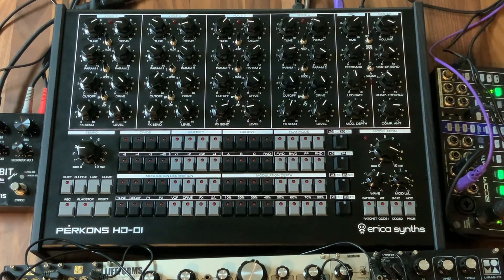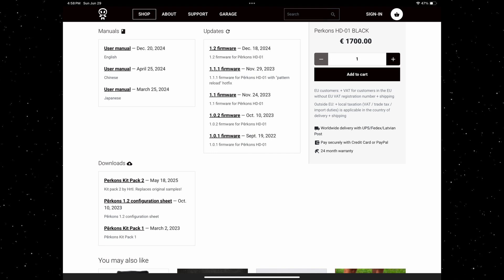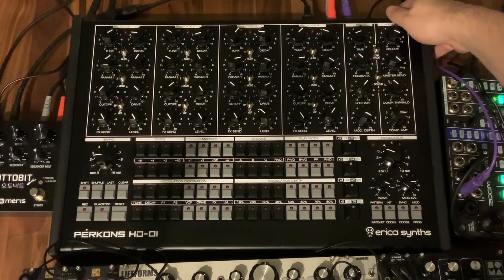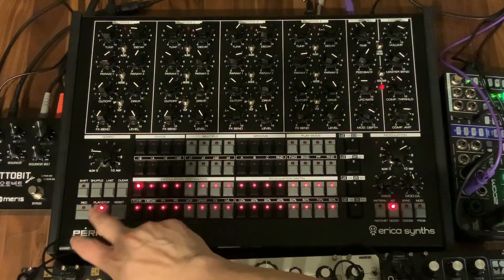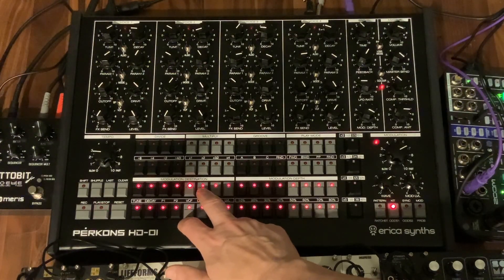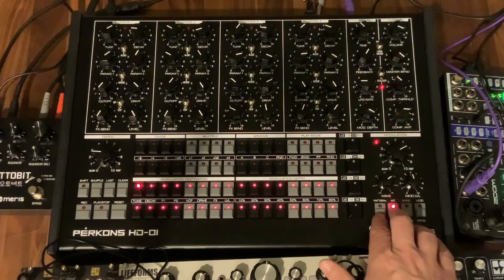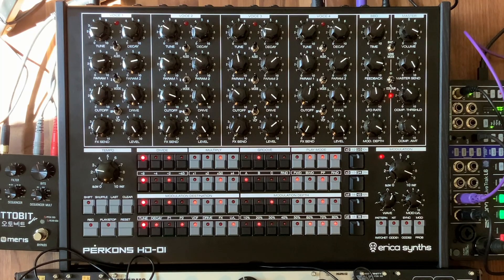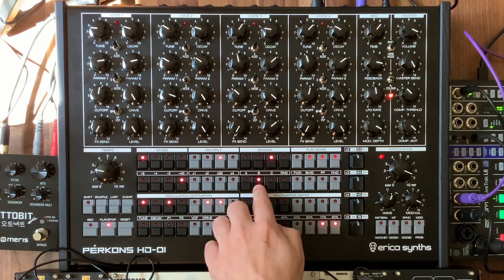Updating the Perkons, plus kit packs and BBD Sync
I install the 1.2 Firmware Update (released in December 2024) and the free kit packs on the Erica Synths Perkons HD-01, I also go through all the new kits available in the packs and and also check out the BBD sync feature.

00:00 Intro
00:30 Updating the Perkons
01:22 Kit pack 2 Sounds
04:58 Switching banks... technical difficulties
06:22 Kit pack 1 Sounds
09:25 New features in 1.2
10:50 My experience with Perkons bugs
11:16 Turning on BBD Clock Sync
12:07 Jamming with BBD Clock Sync